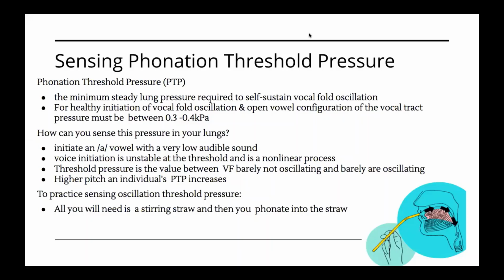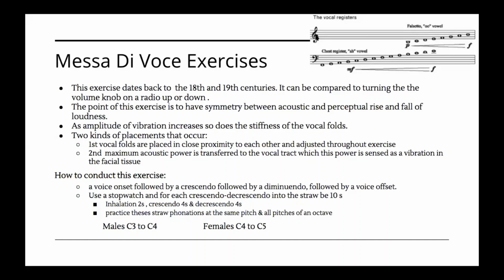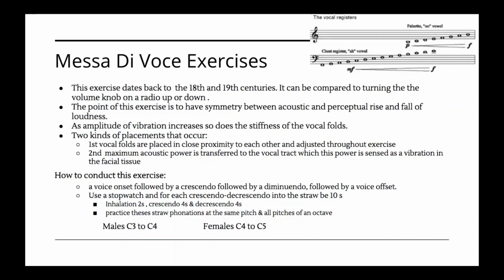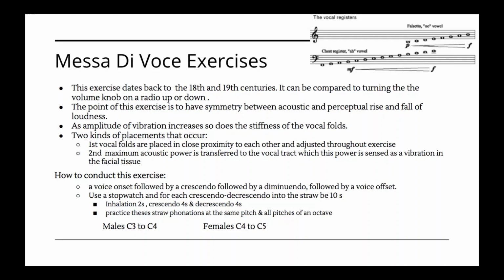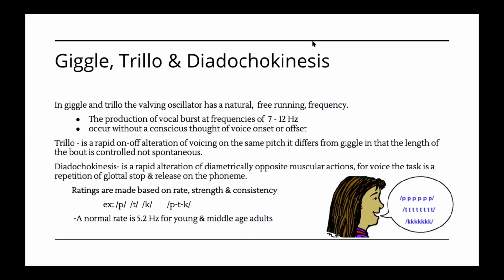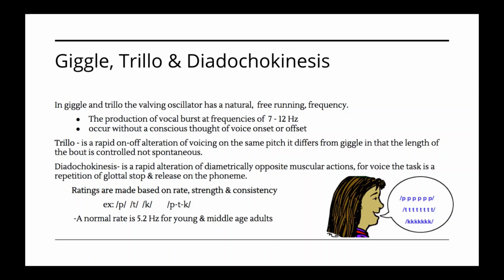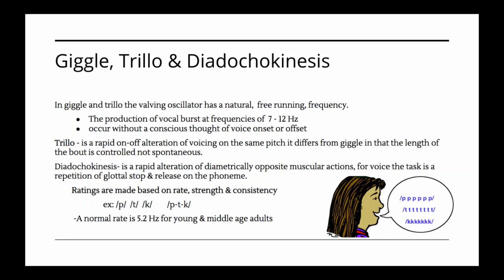Jaydes project pt 2